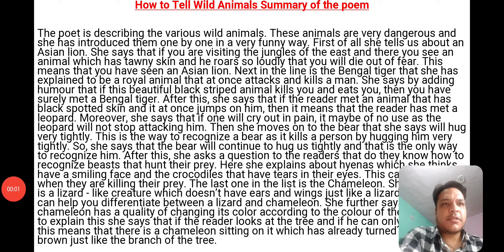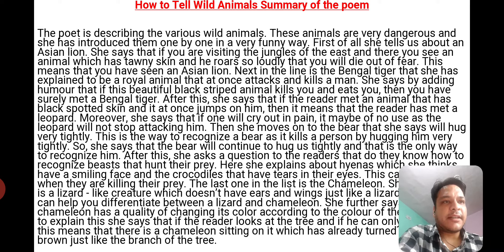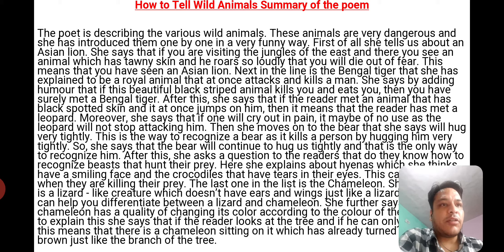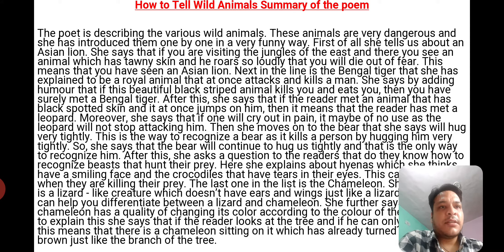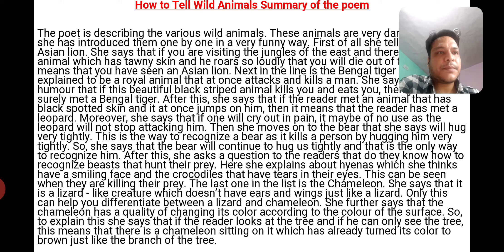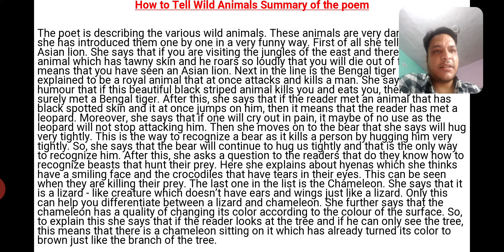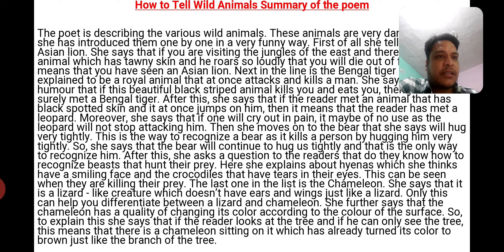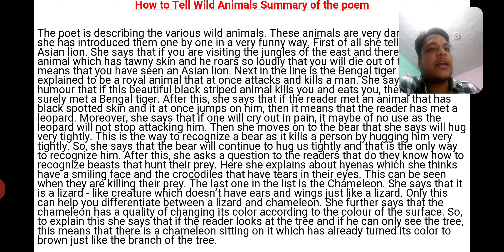10th English HOW TO TELL WILD ANIMALS